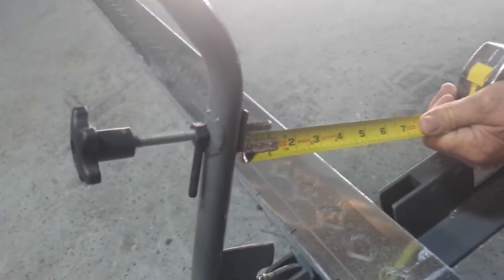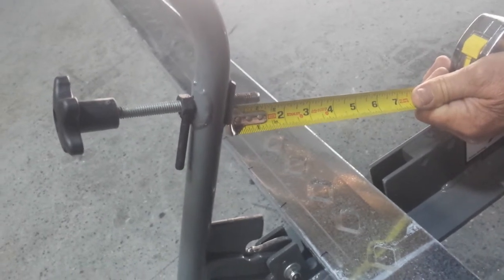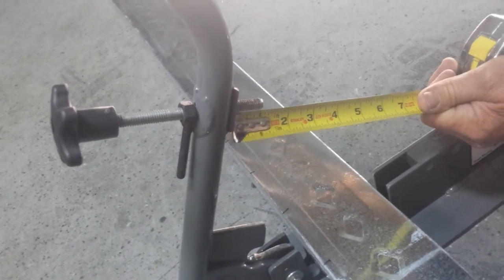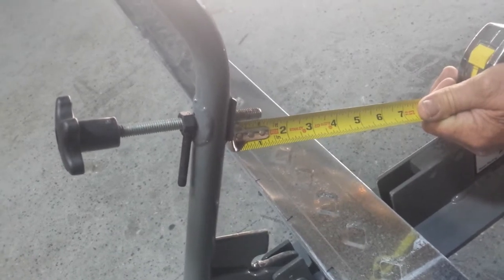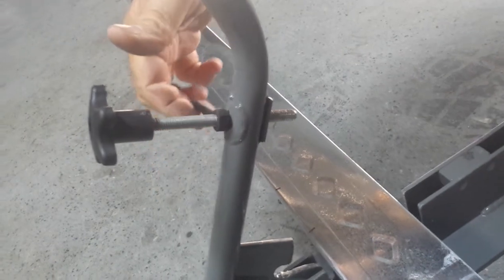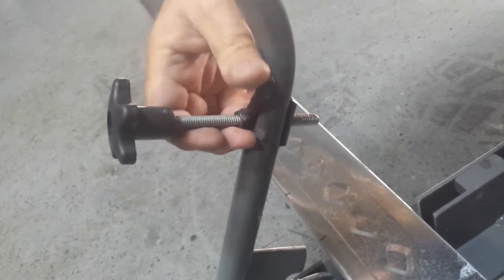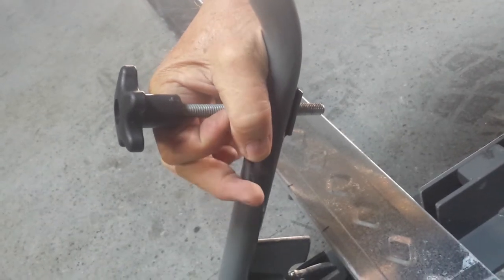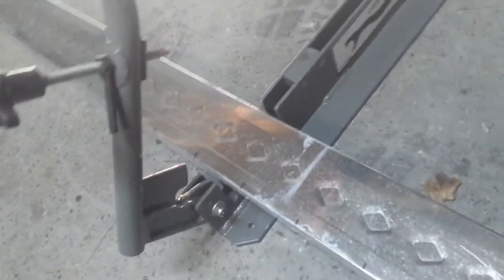Metal Stud Track Bender video 3